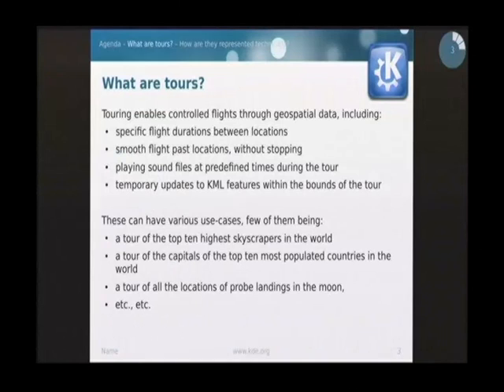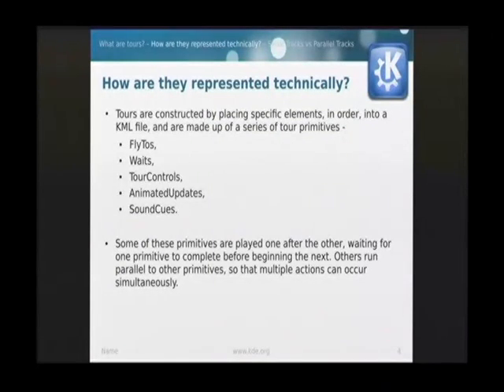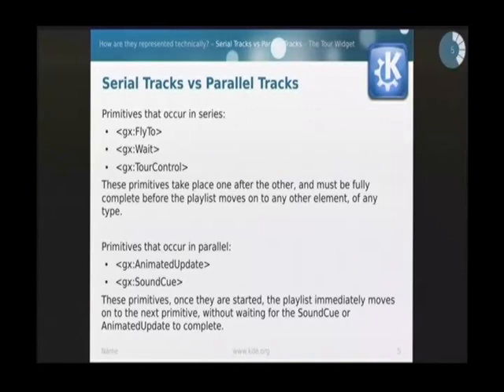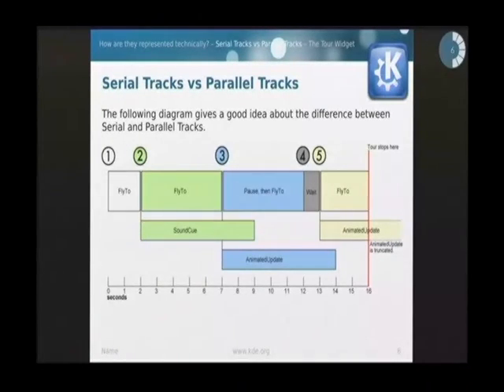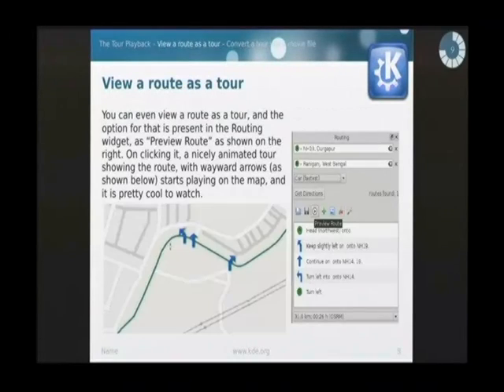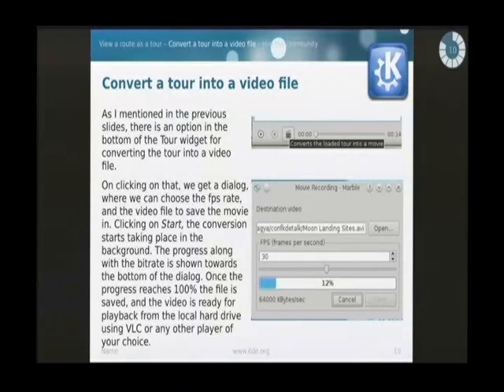Sanjiban Bairagya - Interactive Tours in Marble - Akademy 2015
Tours in Marble are a set of related places with supporting media, by which you can take a virtual tour of the world, and are visited in a defined timeline, which can be played back, and are useful for a range of tasks, like highlighting places of interest for sightseeing, or taking a trip of the highest skyscrapers of the world. My talk will be on the "Interactive tours" feature in Marble, and how to use, edit, create, view and record it.

Touring is a concept in virtual globes by which the user is able to take a virtual trip around places across the globe, where the camera viewpoint flies from location to location, maybe waiting at some points, or playing a background music or an event sound at some time durations, also while making smooth changes in the balloon style or color in the tour along the way. The use cases can be very dynamic.
My talk is mainly going to focus on almost everything that can be done using the "Interactive Tours" feature in Marble, in as little time as possible. This includes:
1. Describing "items" that make up a kml tour, namely, FlyTo, Wait, SoundCue, TourControl, and AnimatedUpdate items.
2. Introducing the Tour Widget, where all the actions take place, the playlist where new items can be added, deleted, or edited in-place.
3. The Tour-playback, and also how we can drag the progress-bar to fast-forward the playback and vice-versa.
4. How one can view a route as a tour using the "View route as tour" feature of Marble.
5. How one can create a video file of a tour, in different video formats, in the background, without having to record it in the usual way of playing the tour and then using the "Record Movie" option.